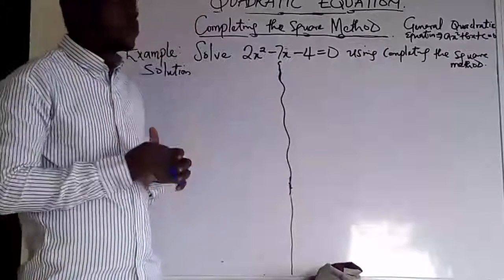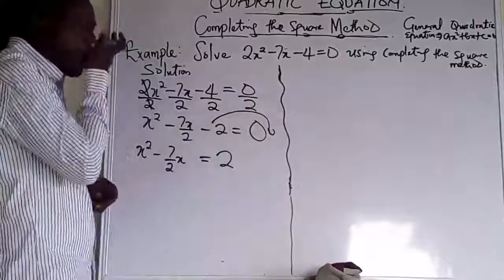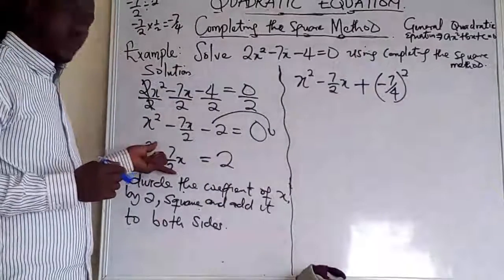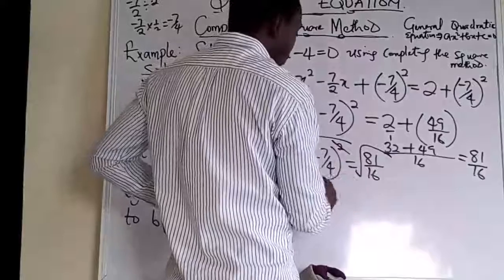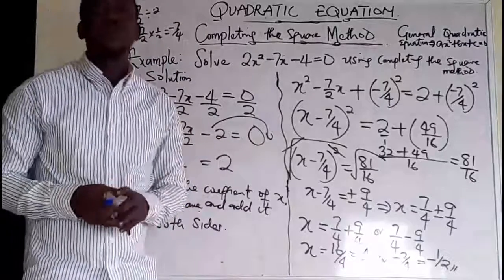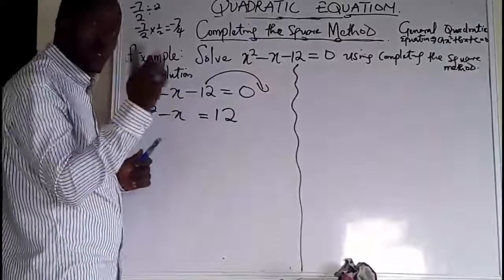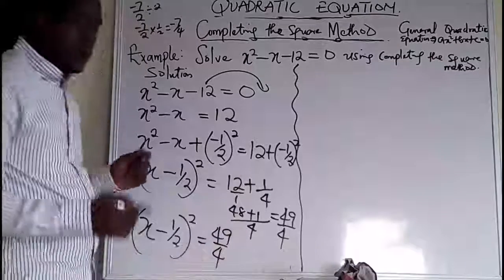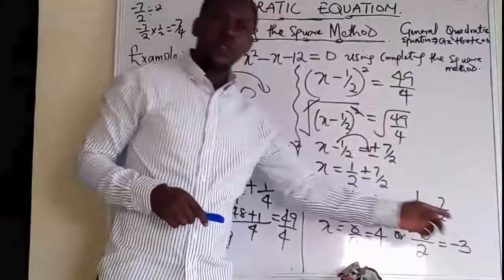Learn Completing the Square method of Quadratic Equations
Quadratic Equations using Completing the Square Method